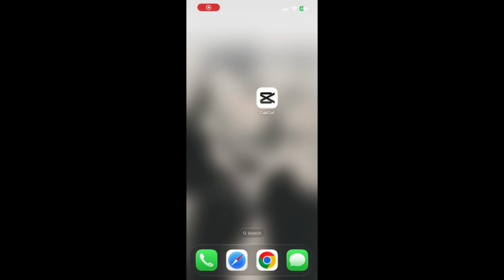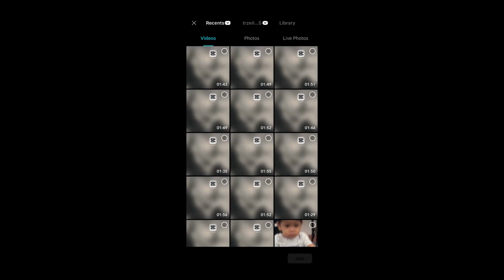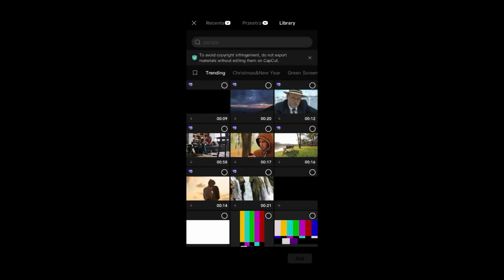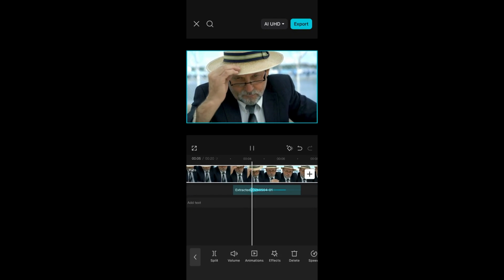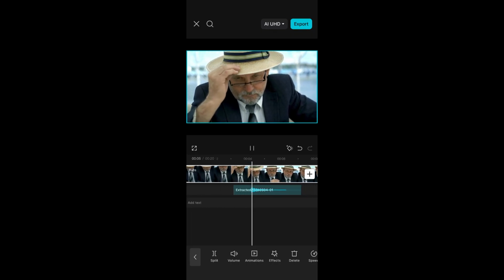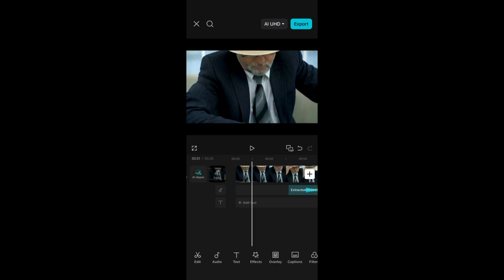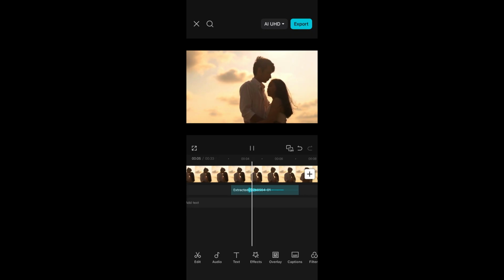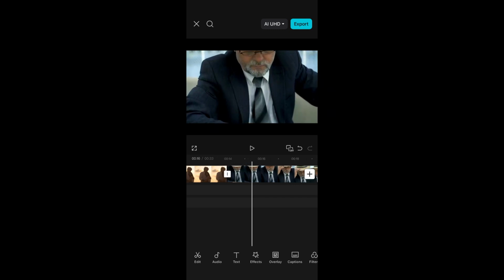How to Import Videos in CapCut Mobile [2026 Full Guide]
In this video, I will show you how to import videos in CapCut mobile to start your editing projects. You’ll learn how to navigate the media library, manage app permissions, and bring multiple clips into your timeline for a seamless editing experience.

This CapCut import tutorial will cover:
✅ Navigating the New Project interface on the home screen
✅ Managing photo and video permissions for full media access
✅ Selecting and sequencing multiple clips before importing
✅ Adding additional media to an existing timeline using the plus button
✅ Troubleshooting common issues like missing files or unsupported formats
✅ Using the overlay feature to import videos on top of your main track

By the end of this video, you will know how to effectively bring your raw footage into CapCut and prepare your project for trimming, filters, and effects.

If you’re searching for how to import videos in CapCut, adding media to CapCut mobile, CapCut project setup guide, or how to fix CapCut permission issues, this video is for you.

💡 Tip: If you are having trouble finding a specific clip, ensure the file is saved locally to your device’s gallery rather than just being stored in the cloud.